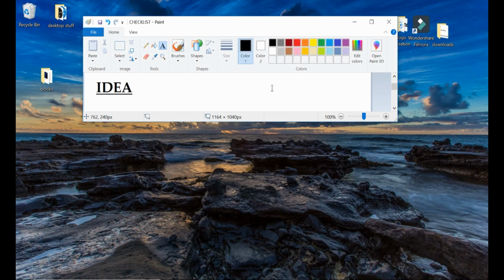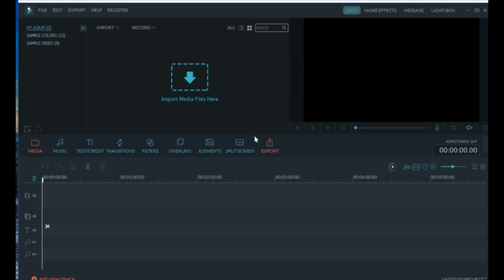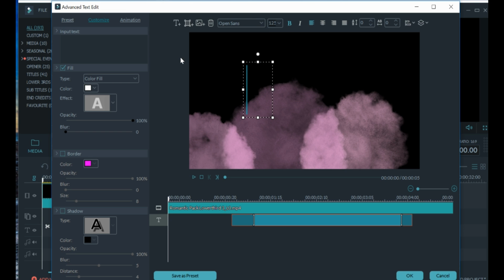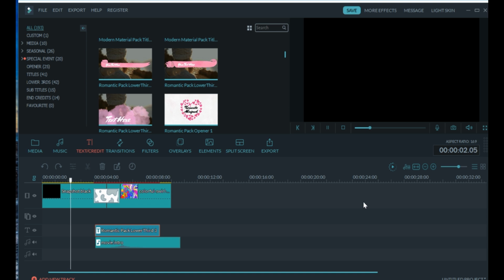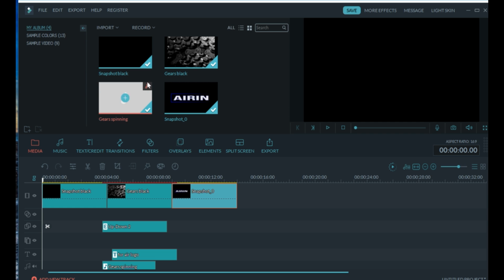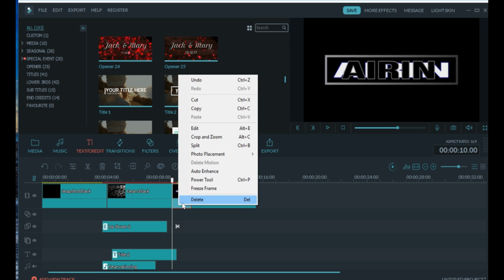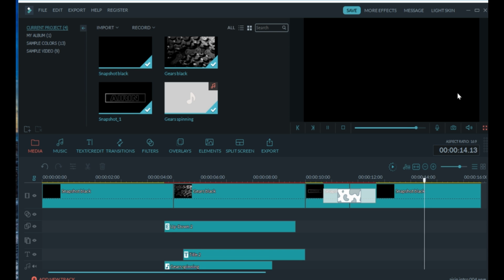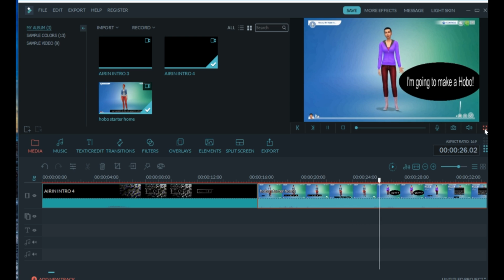Filmora: Bigenner tutorial: In depth guide on making a logo 2018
I break down how to build a custom Logo in filmora video editor this is a tutorial targeted at beginner's, who wish to make their own youtube channel and want to make a creative logo or brand name